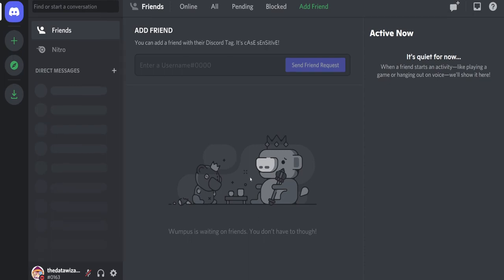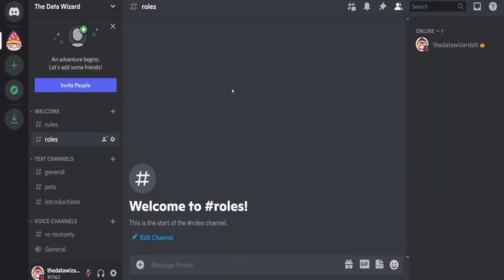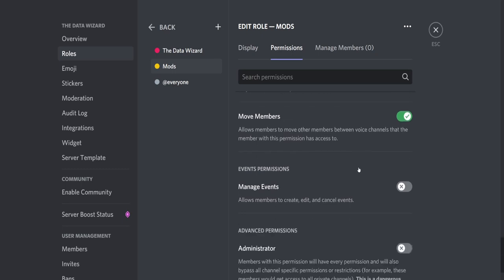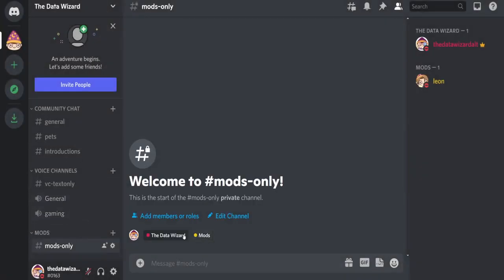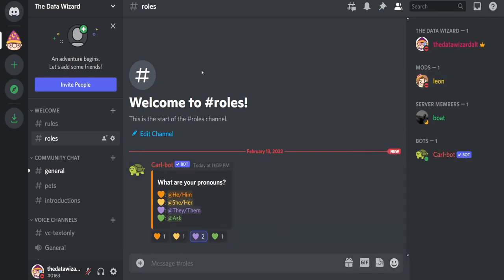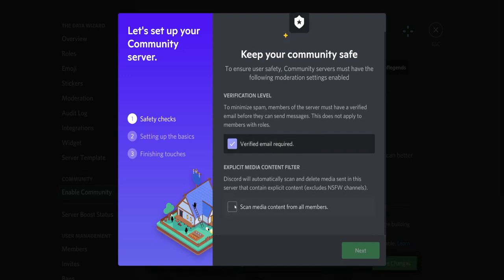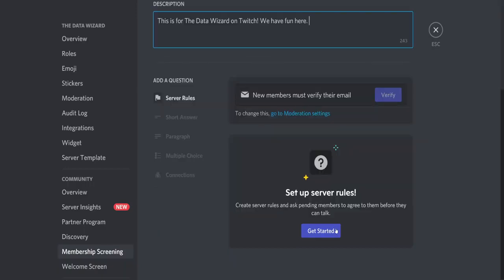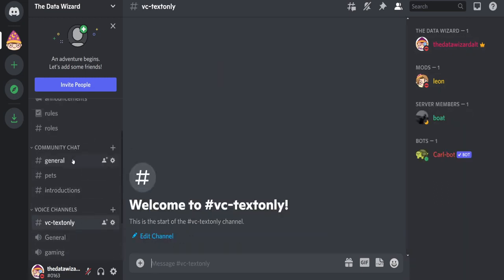Discord Server Creation for Twitch Streamers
I teach how to create a Discord Server for Twitch Streamers

This is enough to get a basic server up and running with basic channels, categories, moderation abilities, reaction roles via Carl Bot, Community Settings, Welcome Screens, and Membership Verification. This basic setup met 90%+ of the server needs of the Twitch Partners and Affiliates I've worked with in the past with the remaining fraction covered by additional bot work or Twitch role locked channels.

Chapters!
00:00 - Beginning please like and subscribe
00:36 - Make a server
01:26 - Clean up your server with channels and categories
04:32 - Creation of roles for mods and server members and bots
09:10 - Creation of a mod category and channels
10:45 - Reaction Roles via Carl bot (you can use whatever bot you want)
12:47 - Twitch Integration
15:45 - Community Settings
17:42 - Welcome Screen
18:57 - Membership Screening (newer feature)
22:26 - Outro please like and subscribe